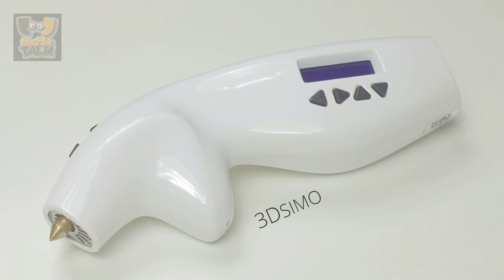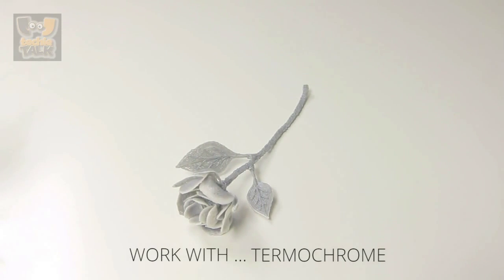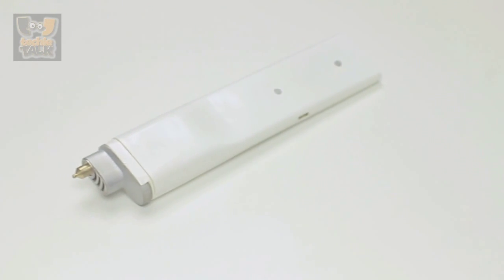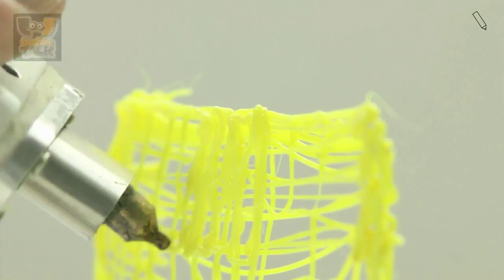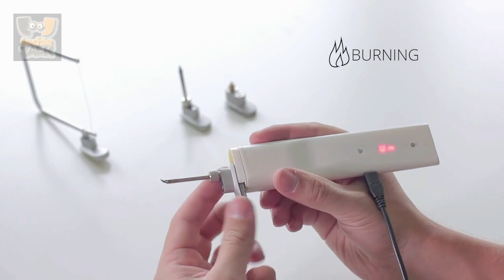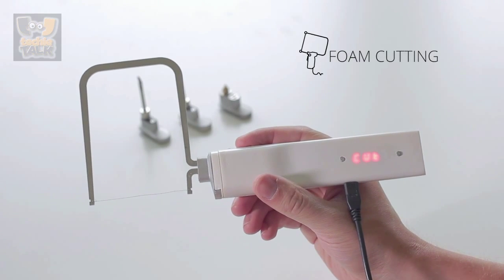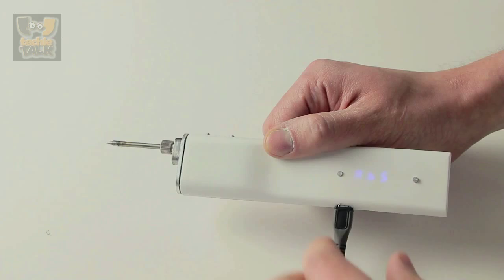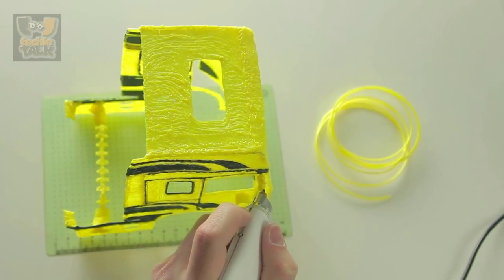The 3DSimo Mini is a 3D Printing Pen and a Whole Lot More ✎✎✎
Lacking the skills, resources, and wherewithal, I’m, unfortunately, not out in the world inventing things.  So, when the 3Doodler was released, and even after similar devices were invented, I thought that that was the end of the 3D printing pen space, that there were no new developments to be made with the technology.  But, soon, it seemed that artists and designers were finding unique things to do with FFF pens, building elaborate sculptures and fascinating works of art with this simple extruder unhinged.  Not long after, the CreoPop pen demonstrated that 3D printing pens didn’t even have to be FFF-based, but could use UV-curable resins to yield entirely new formulas for printing materials.  In other words, the printing pen space is far from fully developed, which means that the 3DSimo Mini, to be launched on Kickstarter June 23, isn’t just another copy of the 3Doodler, but represents a step in the potential evolution of printing pens.

We’re obsessed with the gadgets, science and geek culture that change the way we live, work, love, eat, play, think and feel.

TechieTalk is a leading Youtube destination for news and commentary focused on the mobile and consumer electronics markets. It is Youtube’s #1 source of exclusive and breaking mobile news, and a technology category leader among early adopters, savvy technophiles and casual readers alike.

Express Yourself ! TechieTalk channel is very much interested in receiving your comments, suggestions, critics and questions concerning the videos.

You made this Channel!